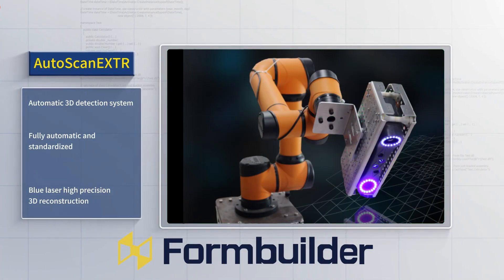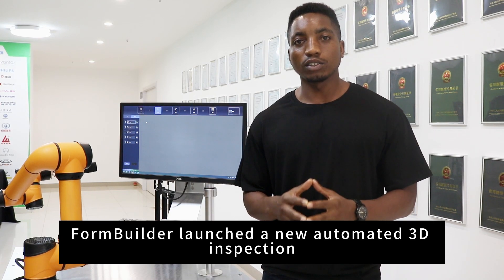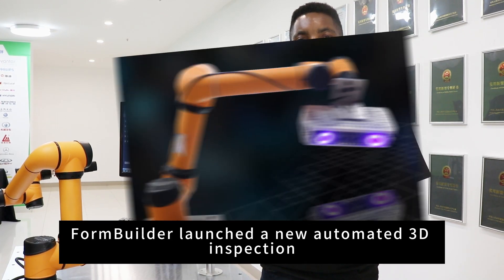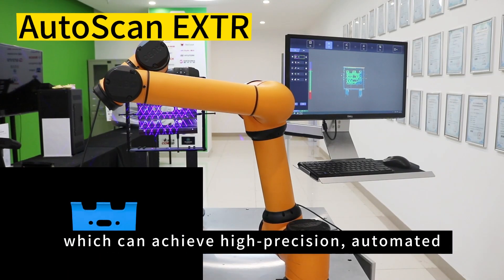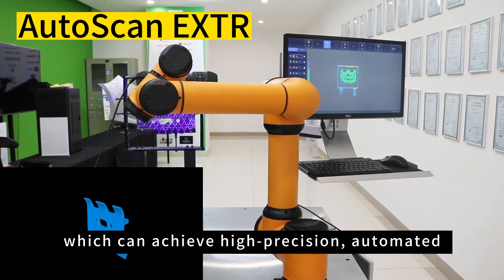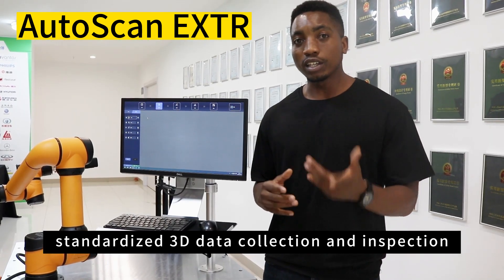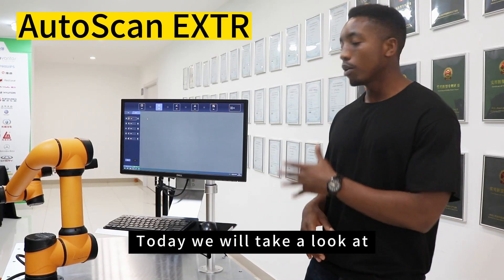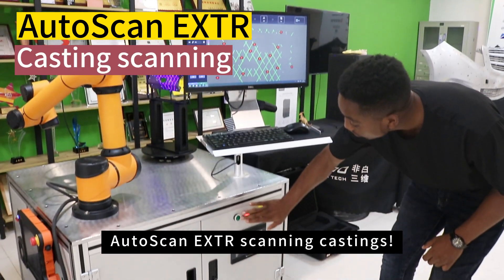AutoScan EXTR scanning castings！Free up the manpower and detect it accurately#3d